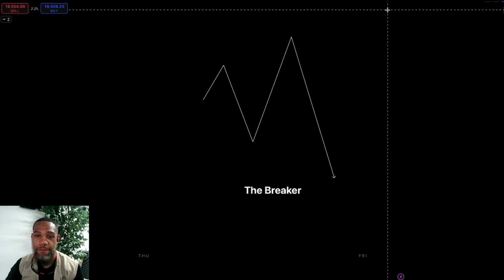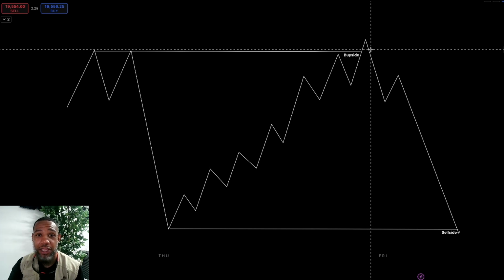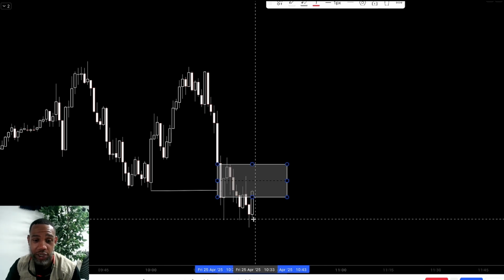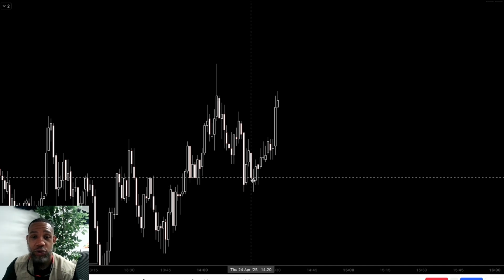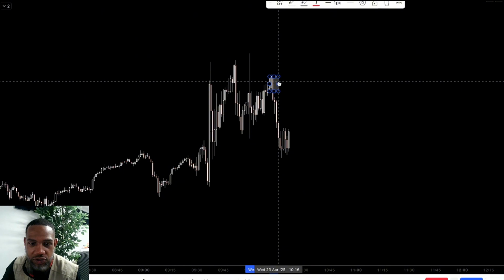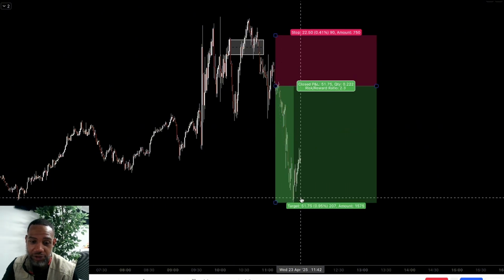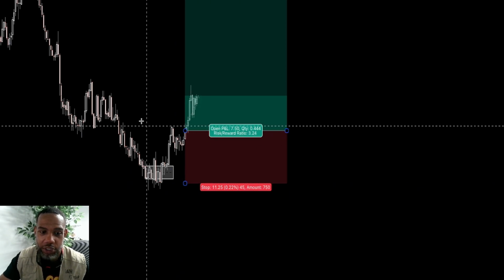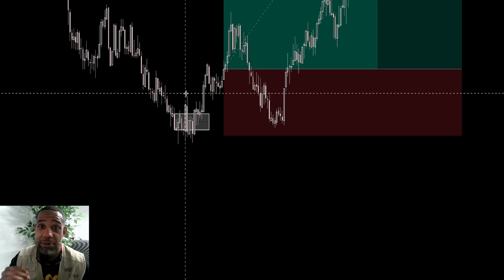The Most Accurate ICT Model - REVEALED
In the is video is explain the most accurate ICT model.  this is a trading model is called the Breaker and it has a 90% win rate when pairing it with context.  I breakdown the whole week of day trading futures and point out where you could have got in and where you could have made money, so what are you waiting for, watch the video.

Follow me on X @theringmaestro